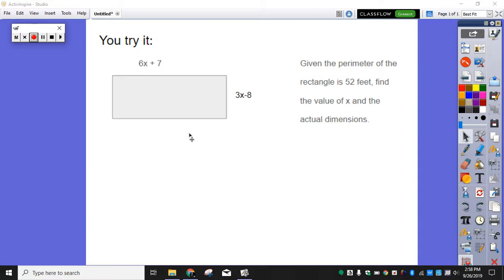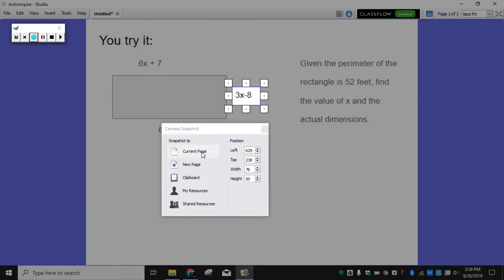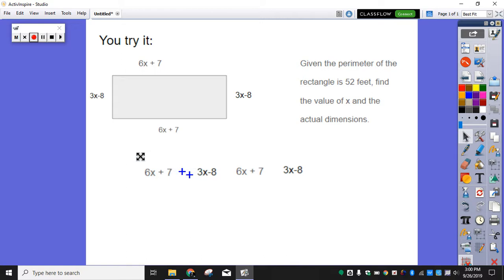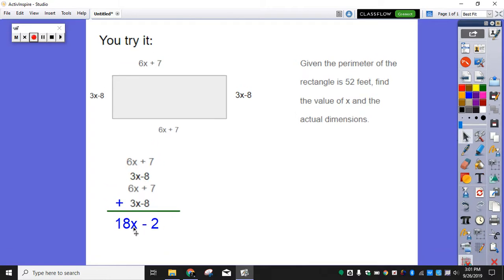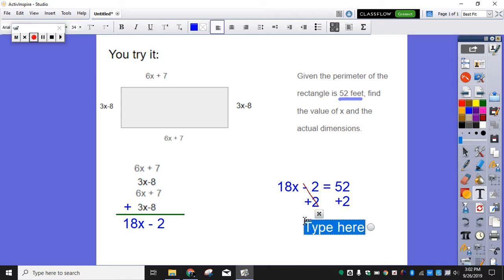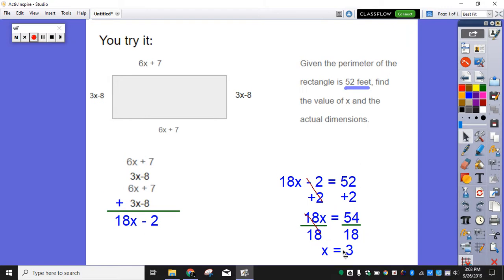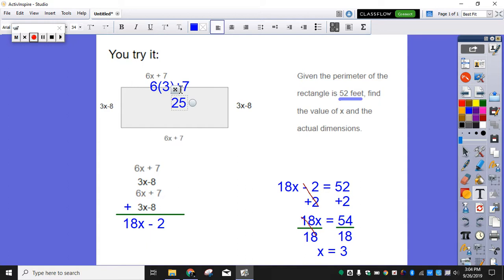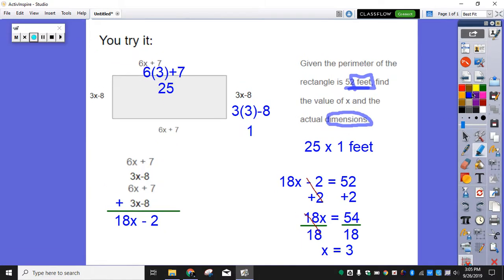finding dimensions given polynomials and perimeter